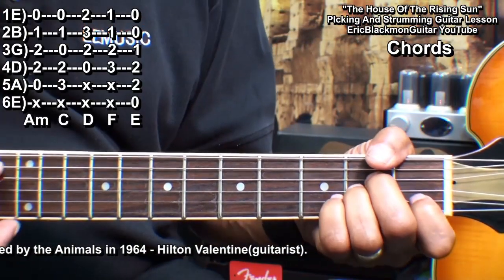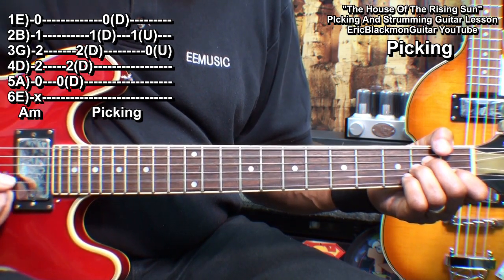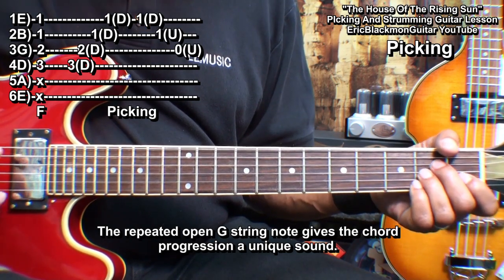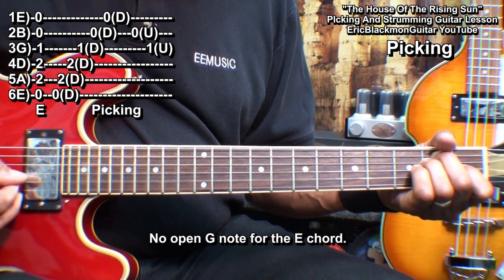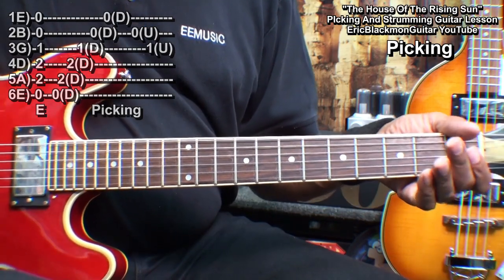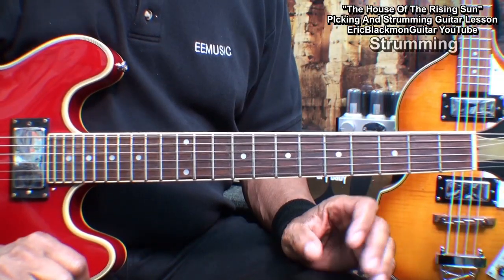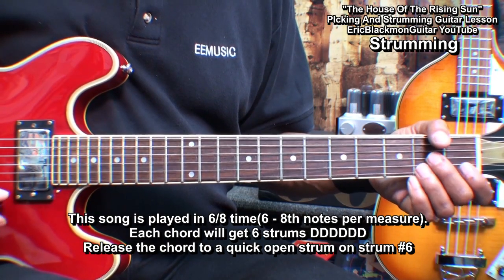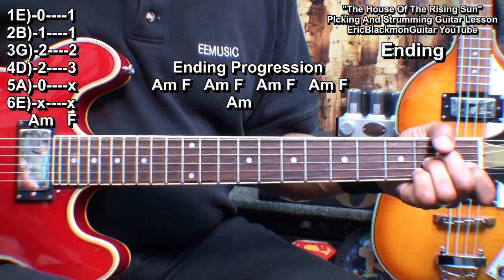The HOUSE OF THE RISING SUN Guitar Picking Strumming Lesson TutorialThe Animals